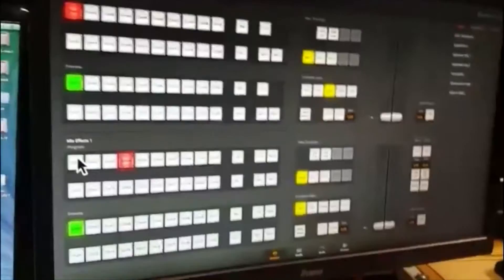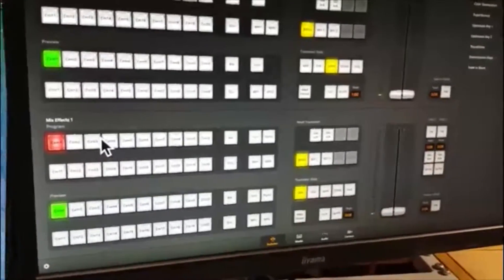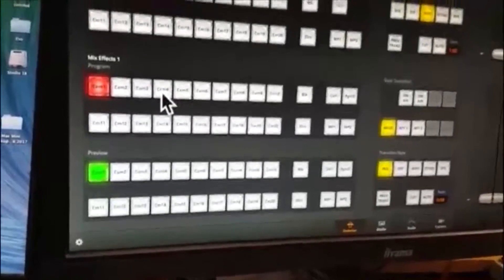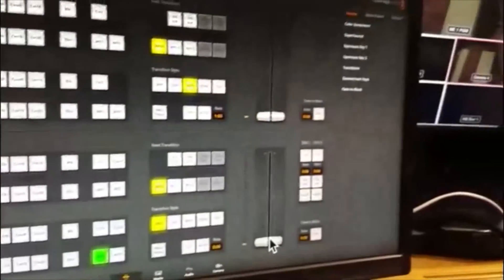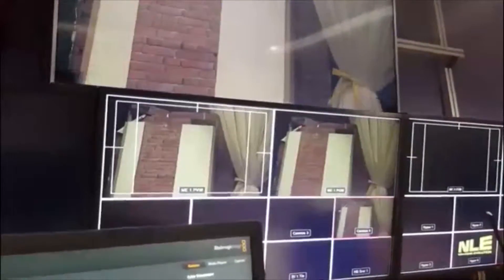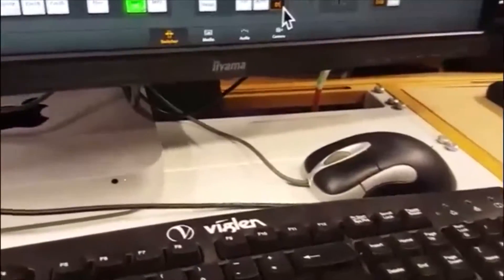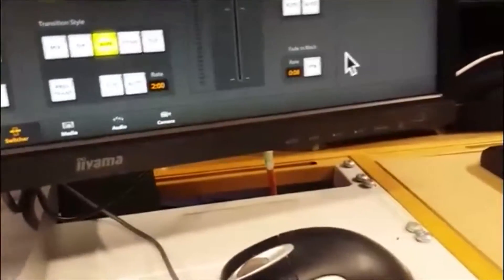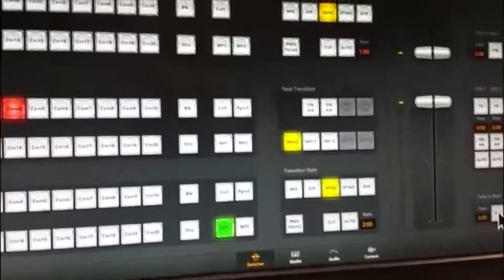Blackmagic Design ATEM Software Control 1 - cut, mix and wipe